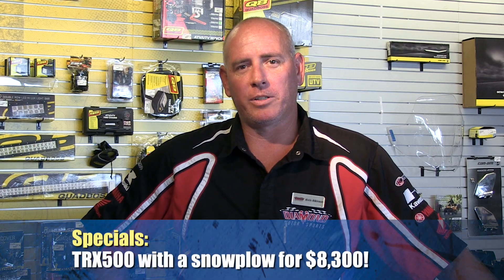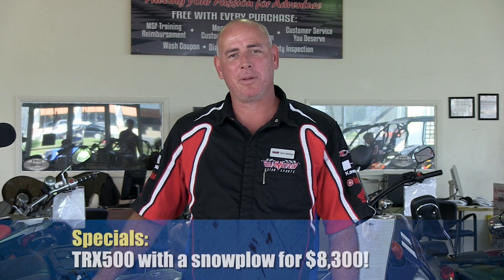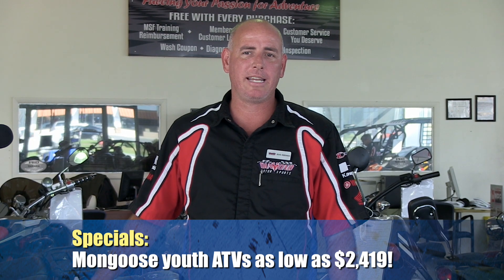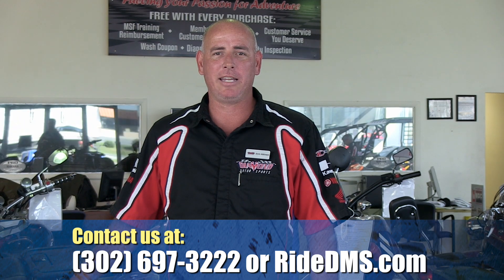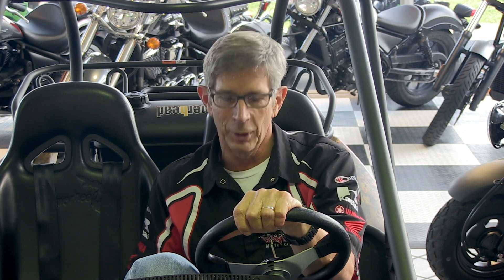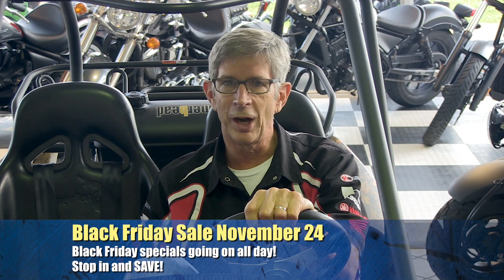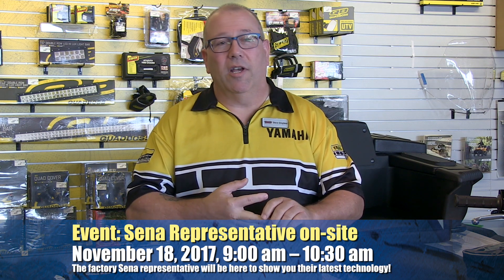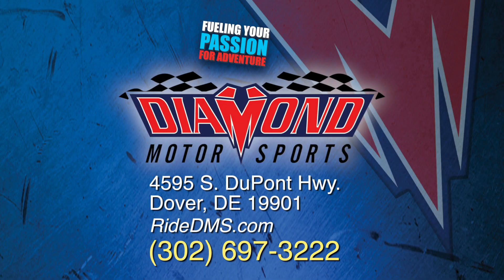Diamond Motor Sports November 2017 Newsletter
Dover, DE 19901 Diamond Motor Sports November 2017 Newsletter